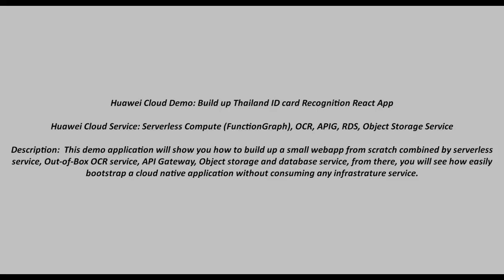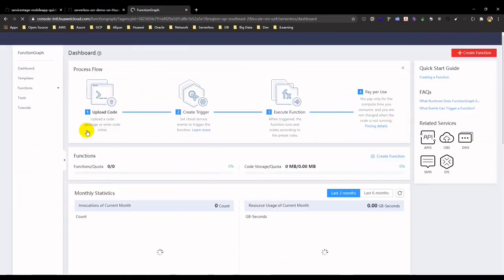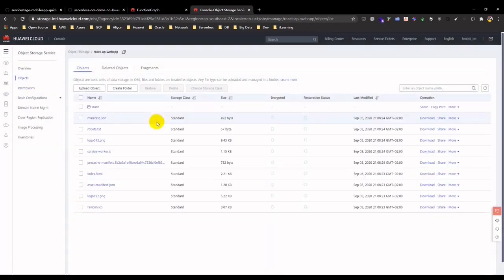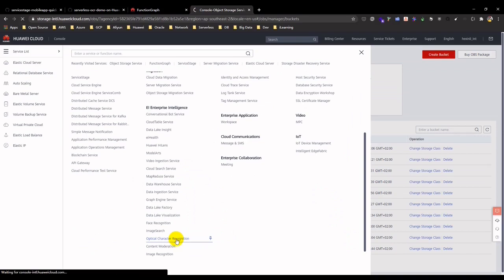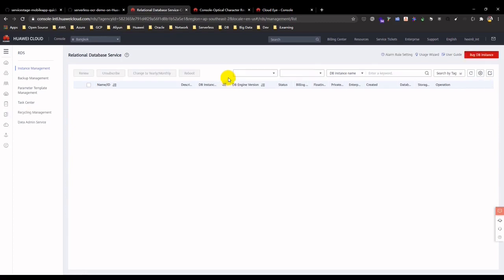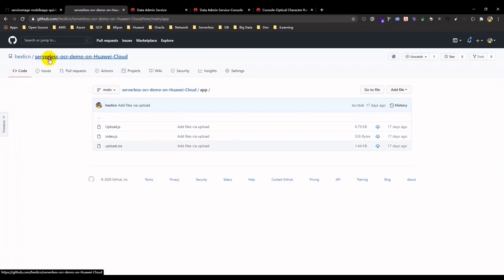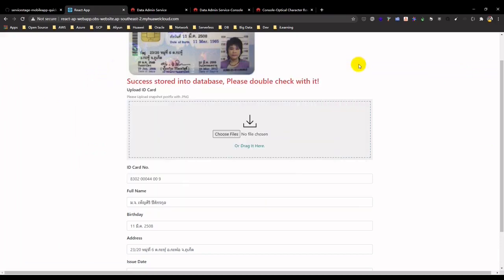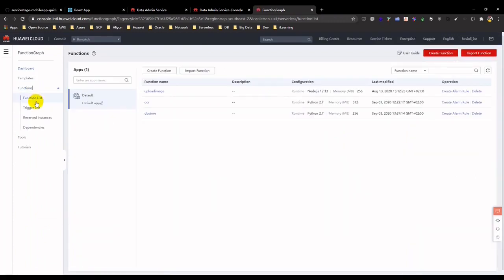How to build ID Card recognition apps using Serverless, OCR and RDS------Huawei Cloud Demo Series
This demonstration will show you how to build up a small webapp from scratch combined by serverless service, Out-of-Box OCR service, API Gateway, Object storage and database service, from there, you will see how easily bootstrap a native application without consuming any infrastrature service.